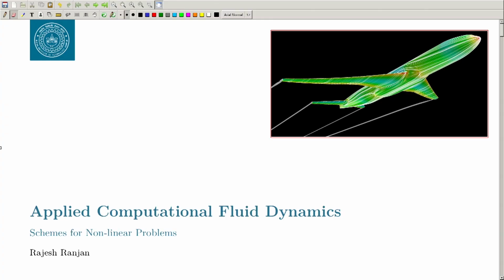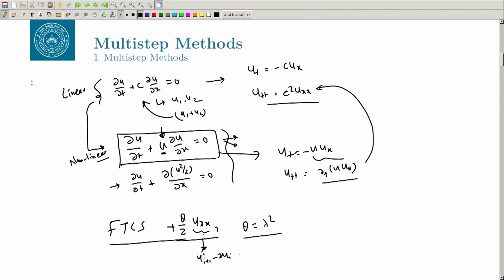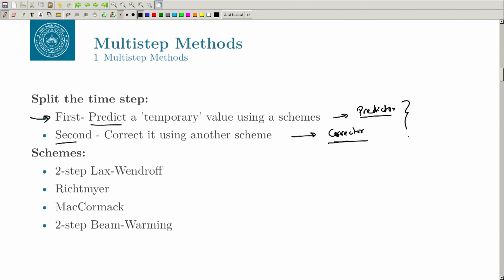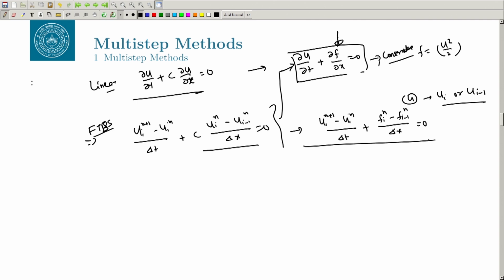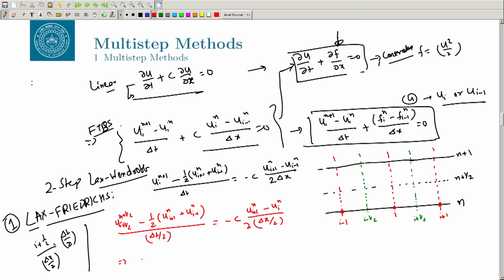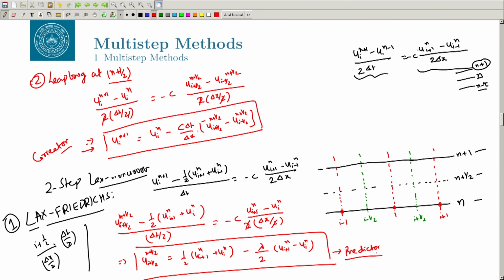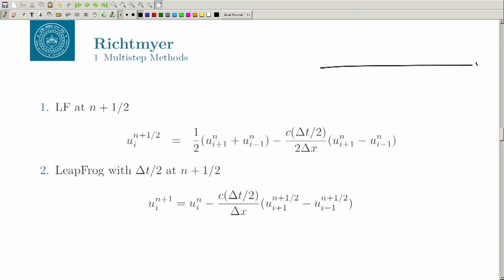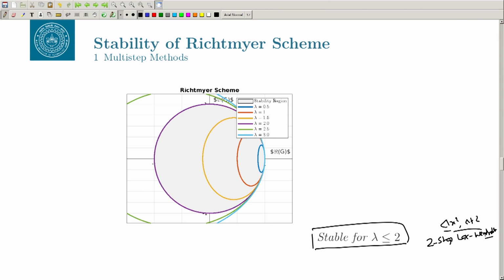Lecture 33 : Multistep Schemes contd.